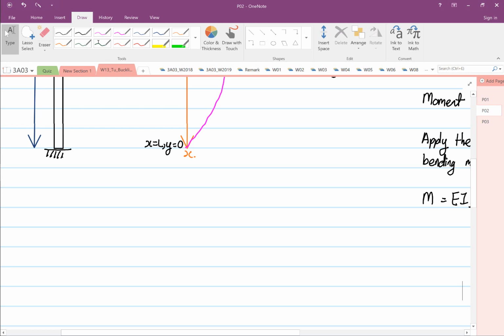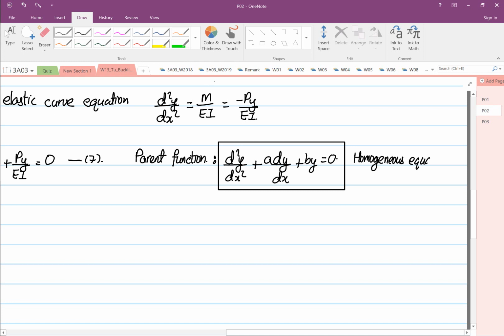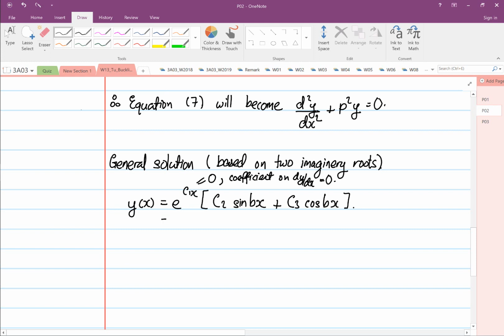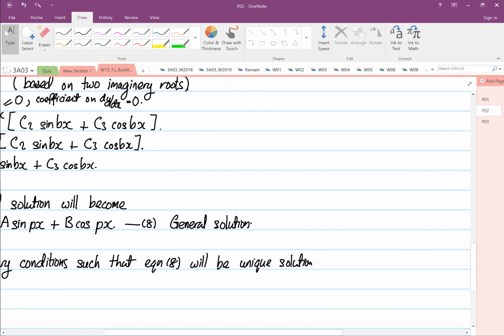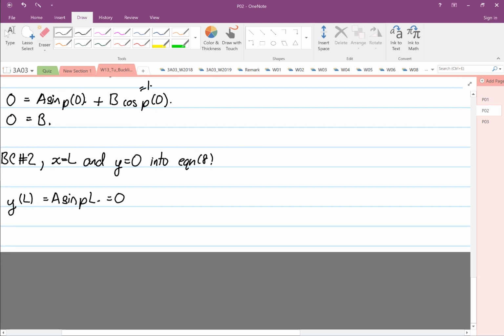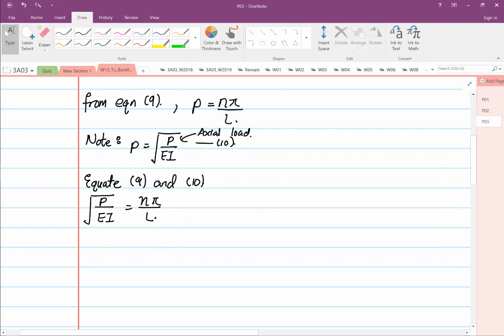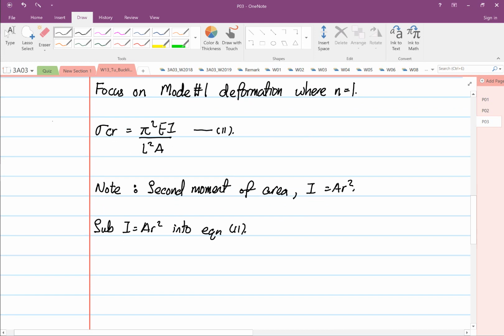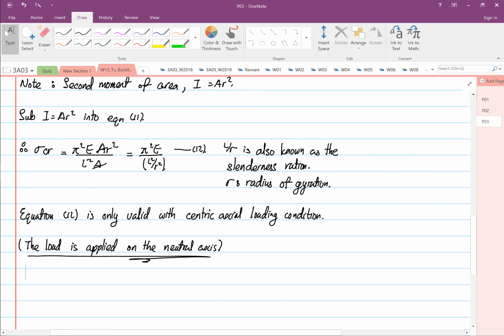W13 Tu Buckling P2